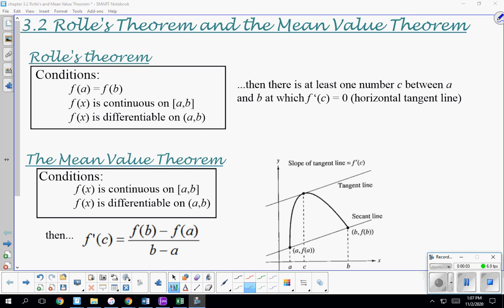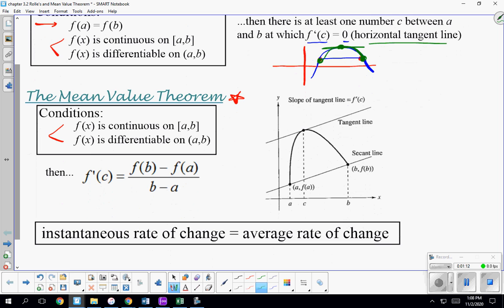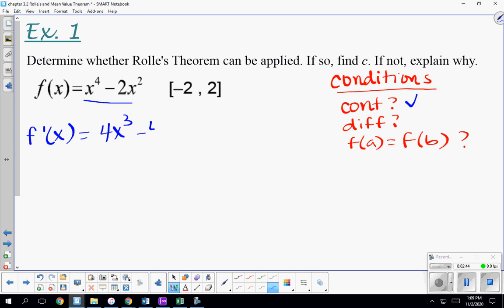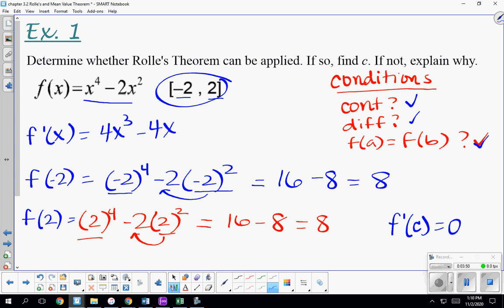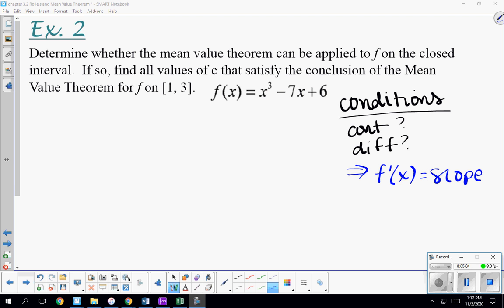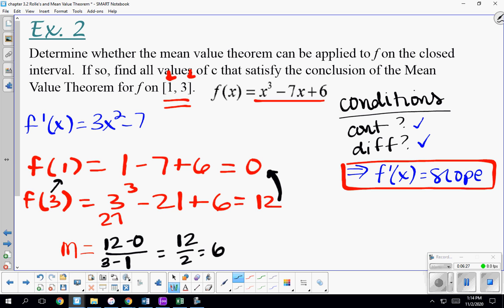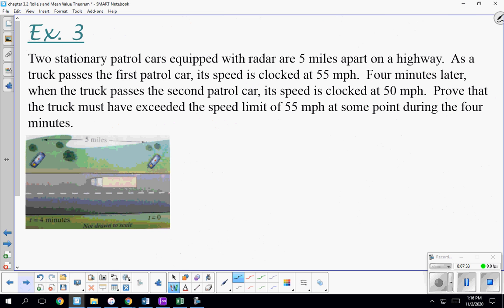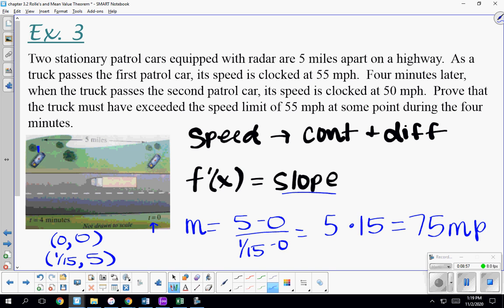Ch 3.2 Rolle's and Mean Value Theorem